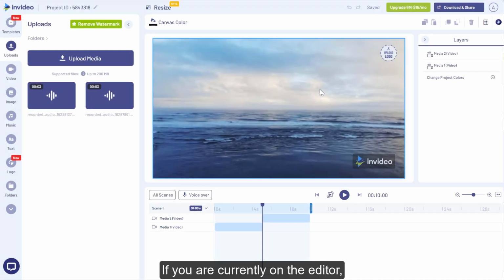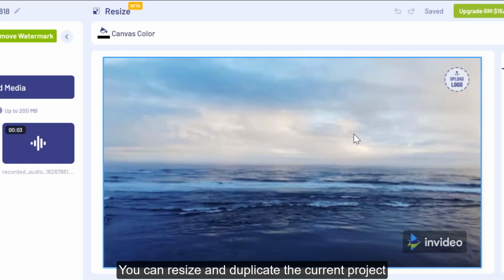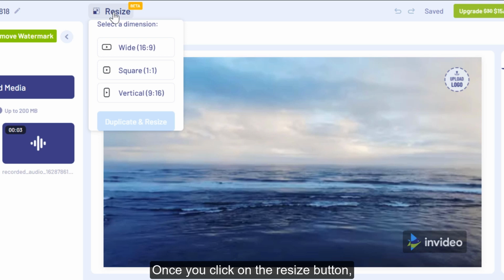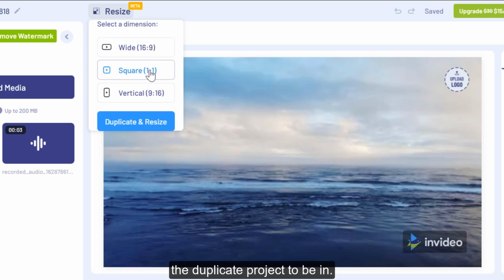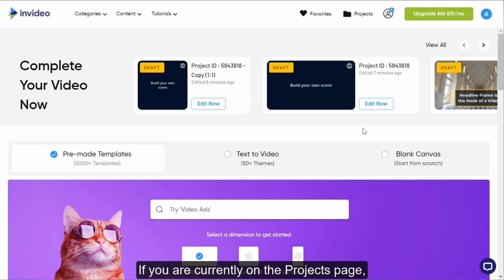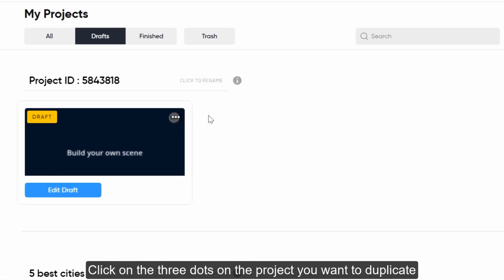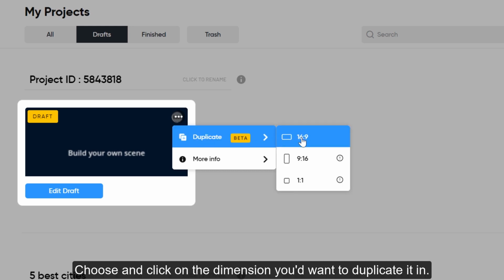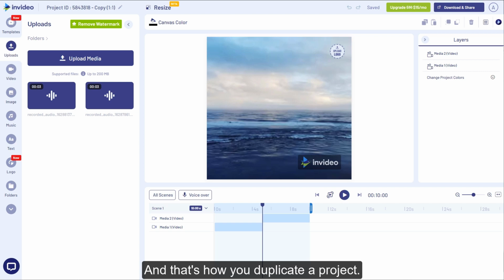How to duplicate a project on InVideo : InVideo Templates Tutorial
In this video we show you how you can duplicate a project so you can recreate the same project in multiple aspect ratios for multiple social media platforms.